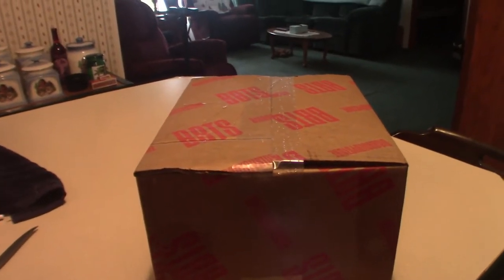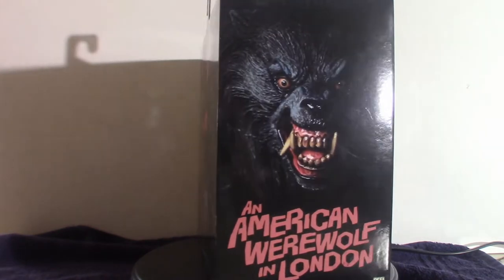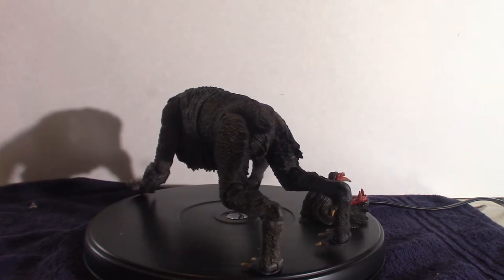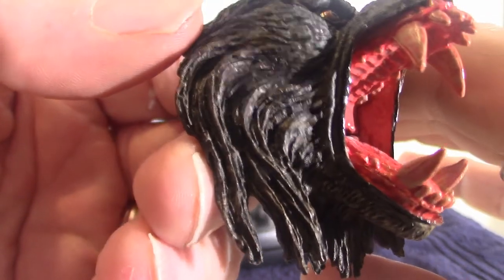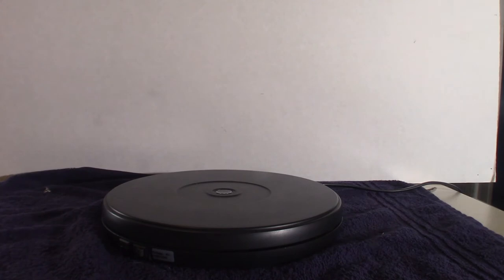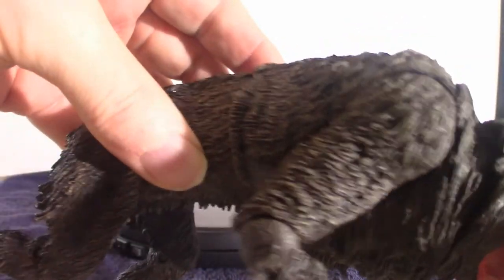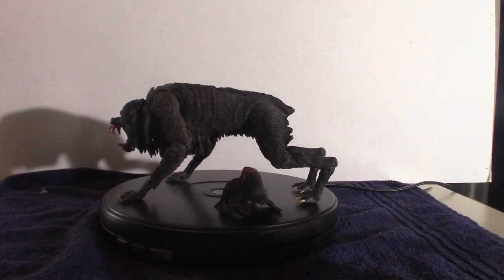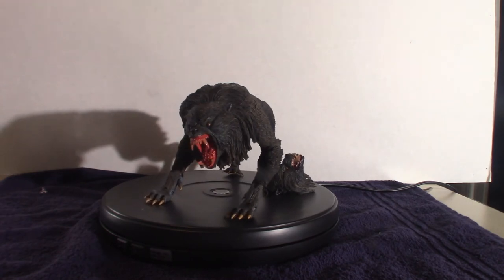Neca Kessler;s Wolf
Review vased on Neca and the Kessler wikf!